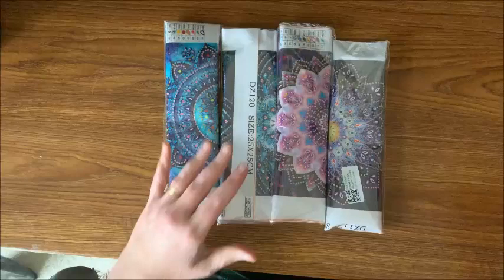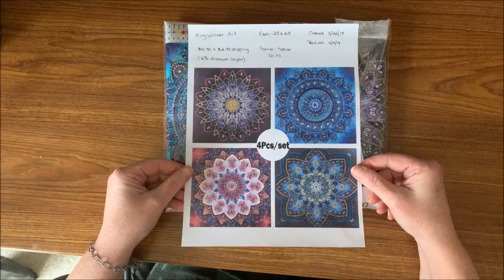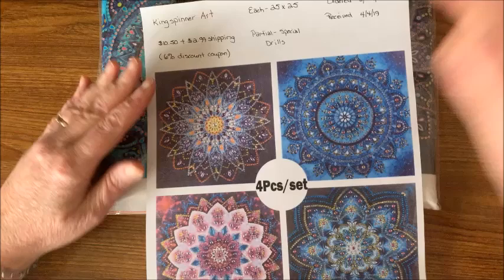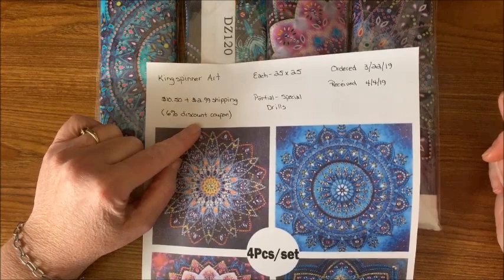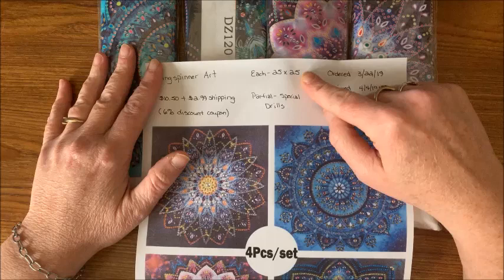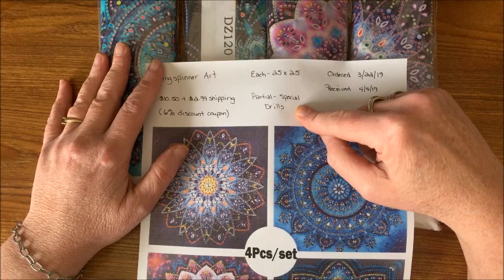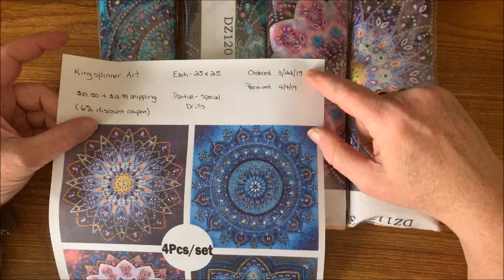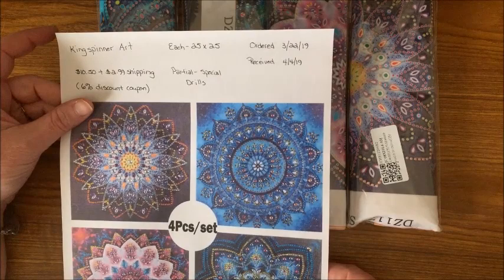Unboxing Set of Four Special Drill Mandala Diamond Paintings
In this video, I unbox a set of four mandala diamond paintings with special drills.

Link to Set of Mandala Diamond Paintings